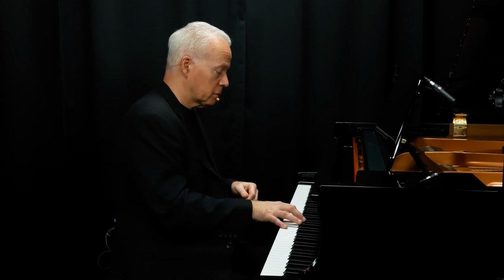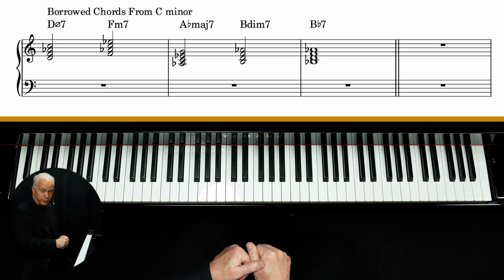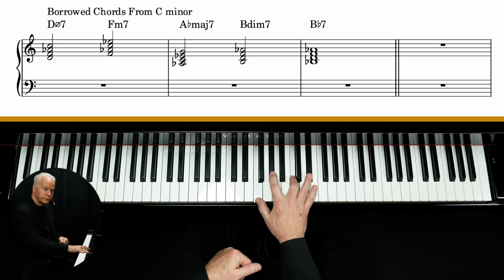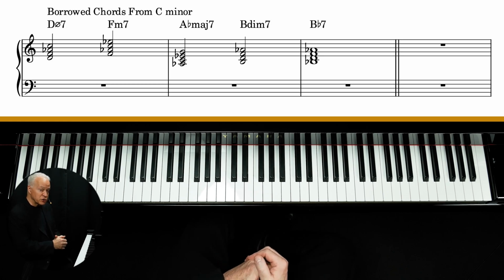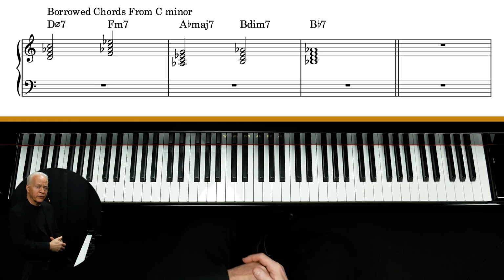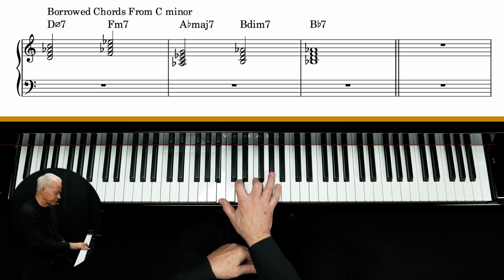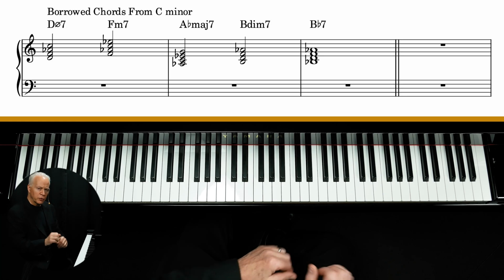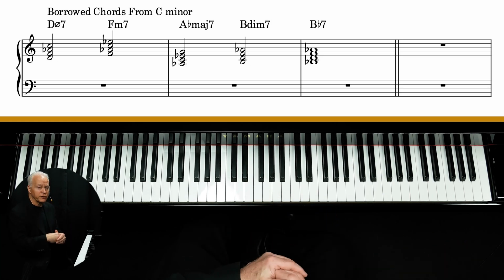Essential Substitution Techniques for Jazz Musicians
Dr. Joe Gilman is a full-time professor of music at American River College in Sacramento, an adjunct professor of jazz studies at CSU Sacramento, and a longtime associate of the Brubeck Institute and the Stanford Jazz Workshop. Joe was the music director of Capital Jazz Project from 1997 to 2011. He has received bachelor's degrees in classical piano and jazz studies at Indiana University, a master's degree in jazz and the contemporary media from the Eastman School of Music, and a doctoral degree in education from the University of Sarasota.

Joe has been the primary pianist with jazz vibraphonist Bobby Hutcherson since September 2006, and the Sacramento Jazz Orchestra since 2010. He has also performed professionally with Eddie Harris, Woody Shaw, Marlena Shaw, Richie Cole, Joe Locke, George Duke, Chris Botti, Eric Alexander, Anthony Wilson, Nicholas Payton, Russell Malone, Charles McPherson, Wycliffe Gordon, David "Fathead" Newman, and Slide Hampton, and has recorded with Joe Henderson, Bobby Hutcherson, Frank Morgan, Jeff Watts, Robert Hurst, Tootie Heath, and Larry Grenadier.